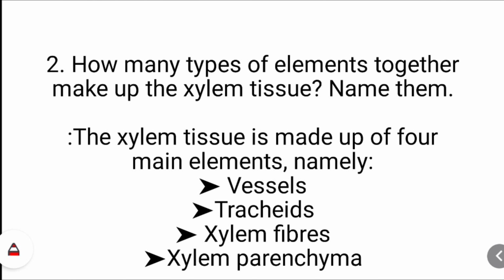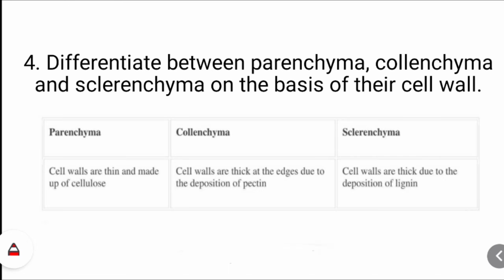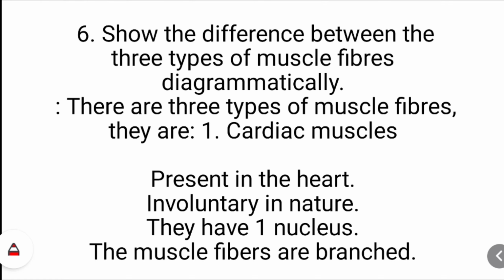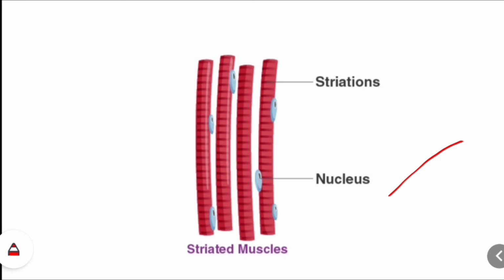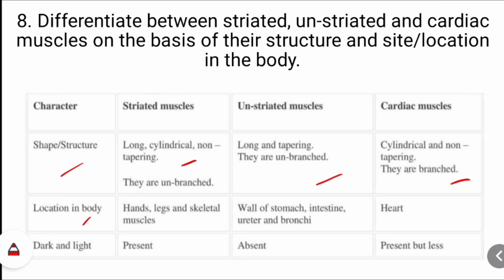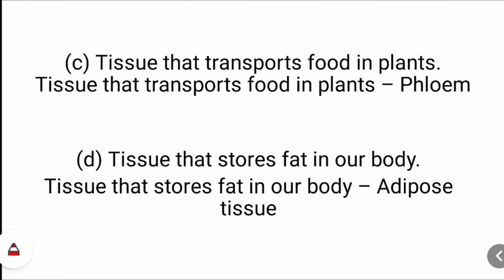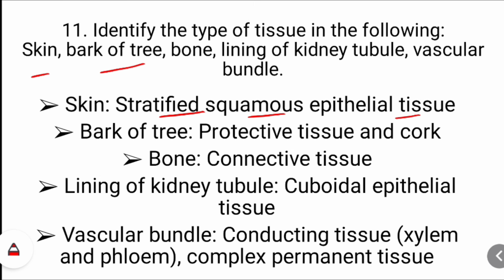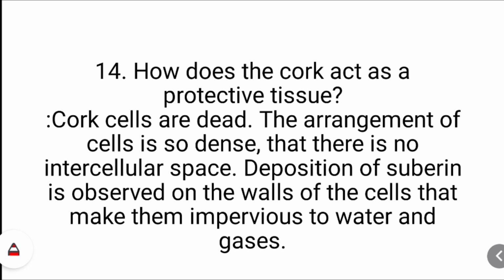Class9 General Science Chapter 6 TissuePage no 79Part 2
Class9 General Science Chapter 6 Tissue